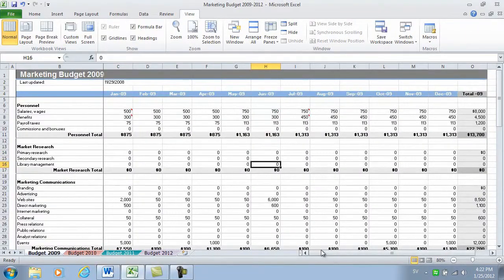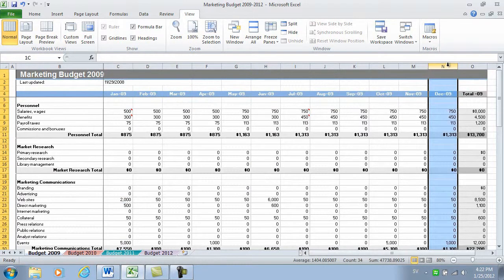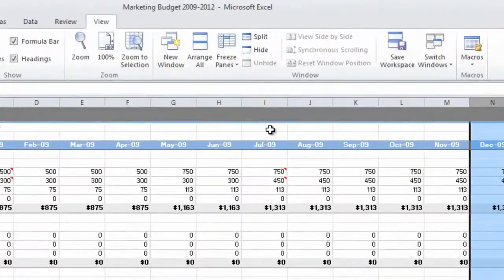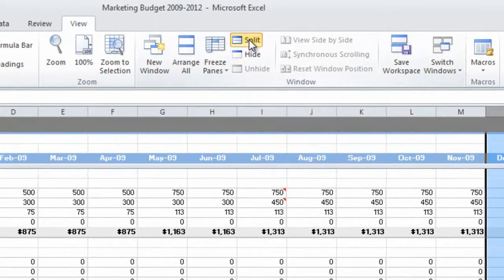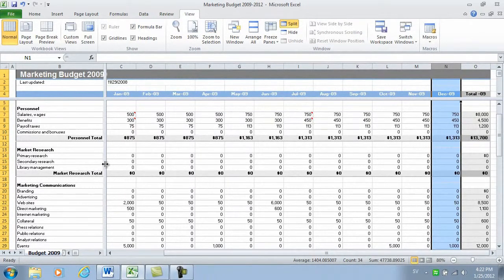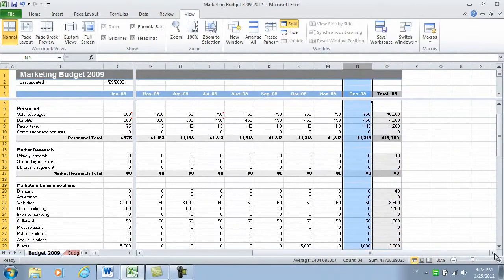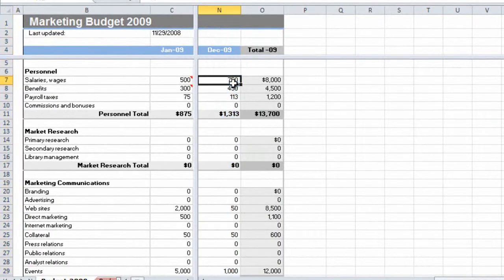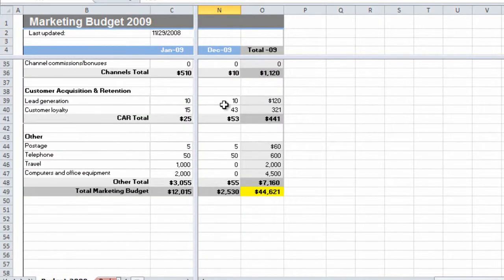How to compare comlumns side by side in Microsoft Excel 2010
In this short video you will learn how to view two columns that are far apart, side by side by using split window in Microsoft Excel 2010. Published by Business Productivity. Instructor Ulrika Hedlund.